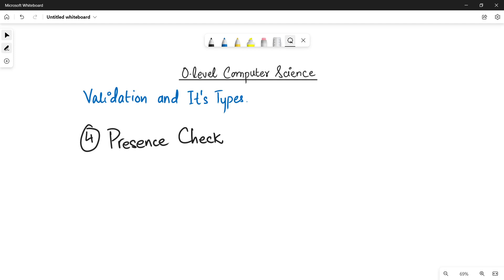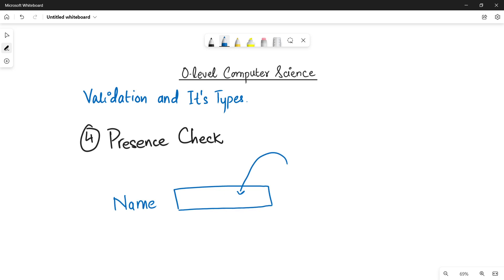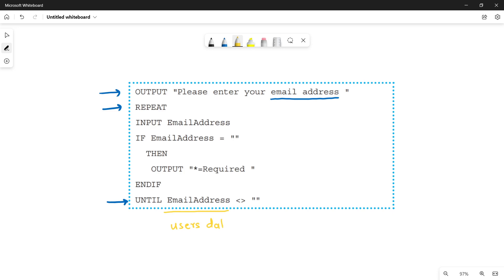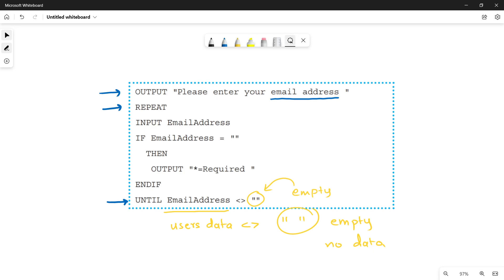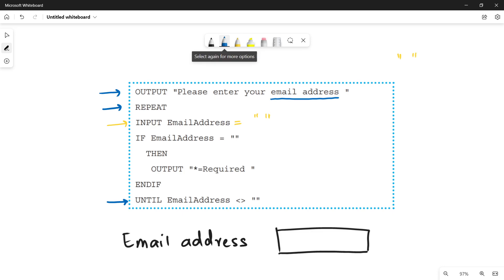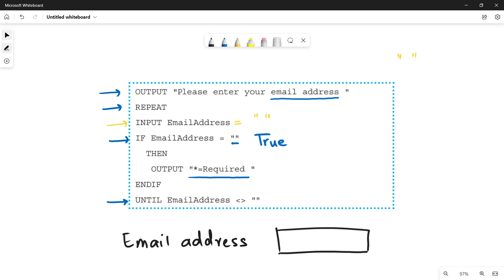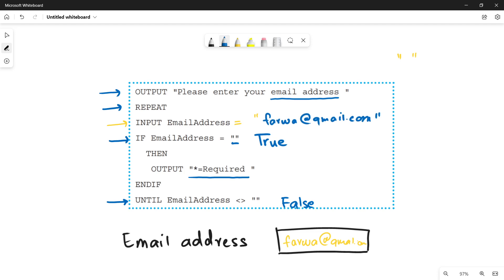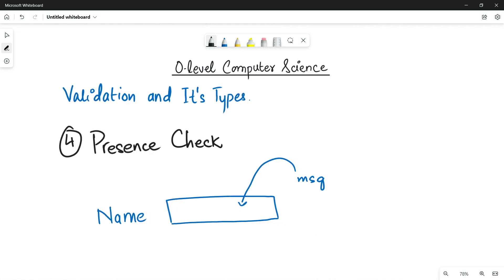7.5.1 Presence Check | Types of Validation | CHAPTER 7 | SECTION B | O Level Computer Science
This video is about:
TOPIC 7.5.1 - Presence Check | Types of Validation